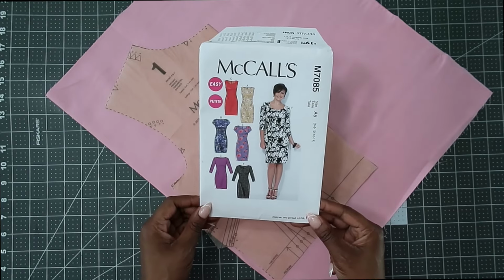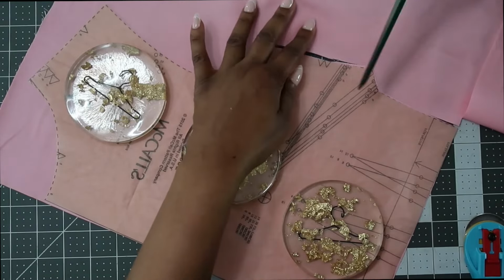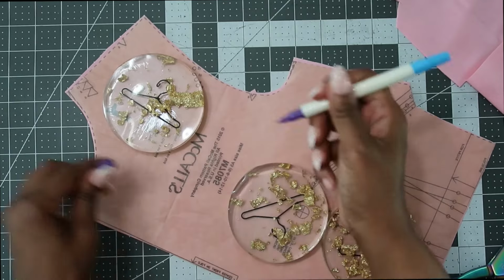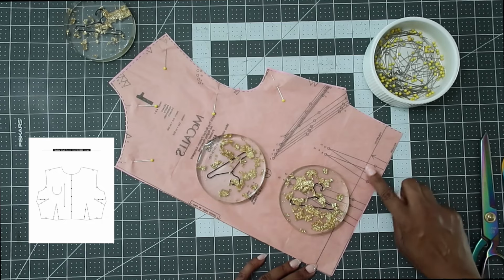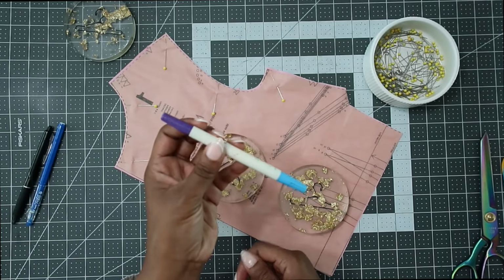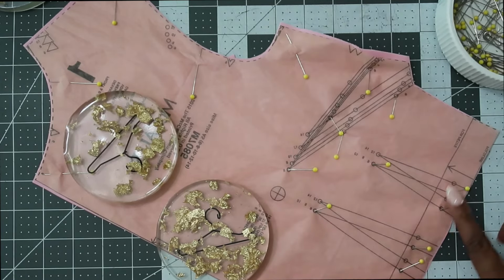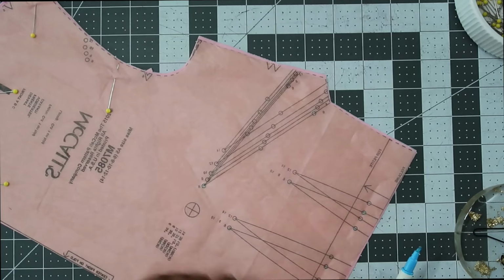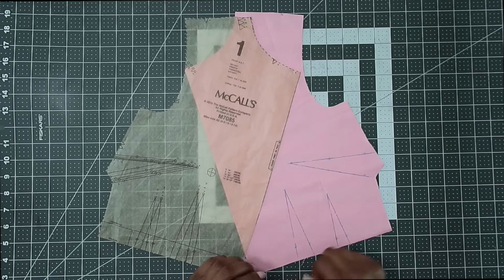How to Cut and Mark Fabric with Brittany J Jones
In this video, Brittany demonstrates how to cut and mark fabric. She will be sharing different cutting and marking tools in the video.

FOLLOW Brittany:
YouTube: Brittany J Jones  @brittanyjjonestv